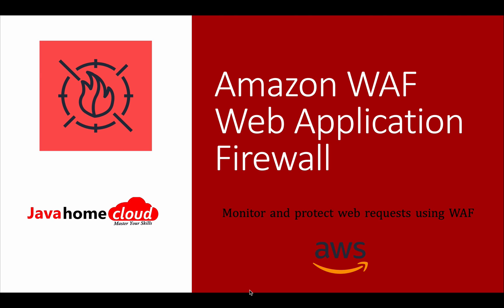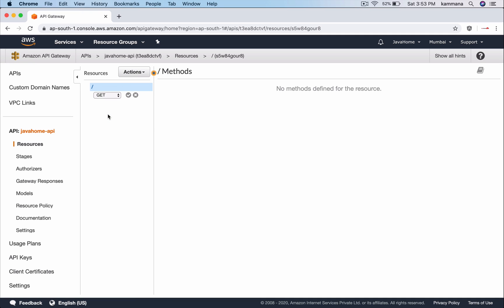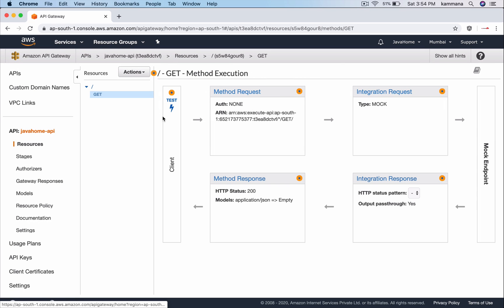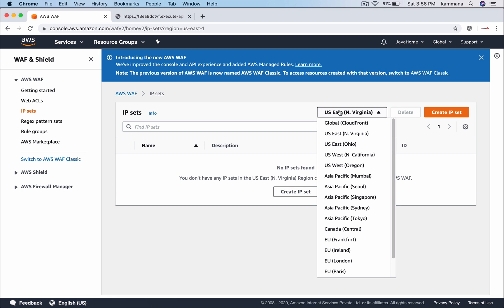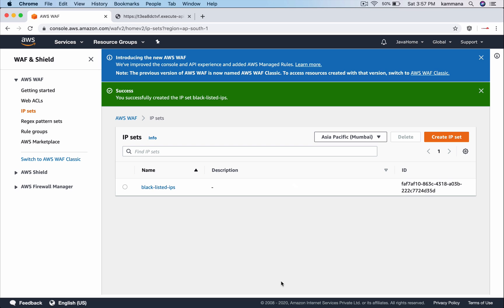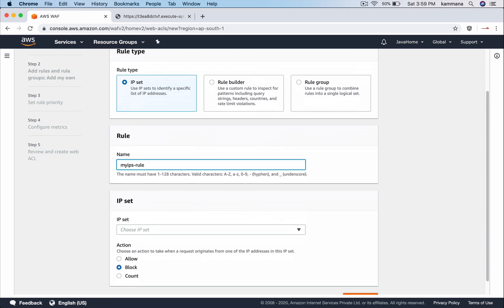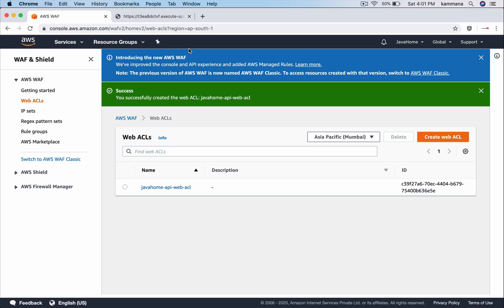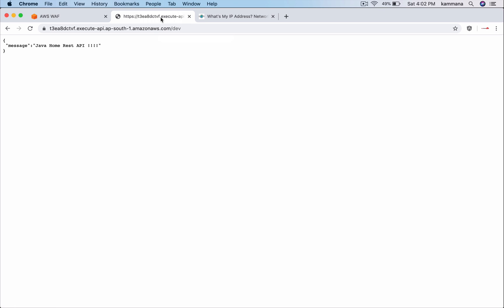Protect RESTful APIs Using AWS Web Application Firewall (WAF) | AWS WAF Tutorial | What is WAF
This video demonstrates what is WAF and how to blacklist IPs to protect API Gateway using Amazon WAF (Web Application Firewall), we will create ipset to protect api gateway against specific ip addresses